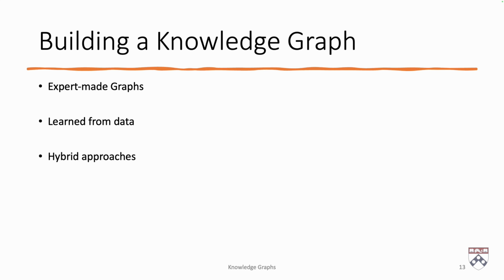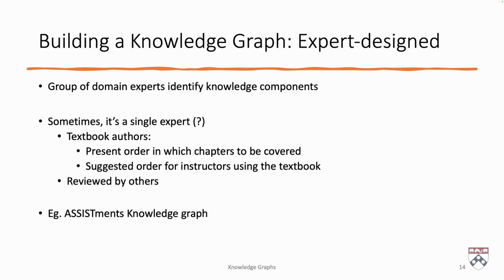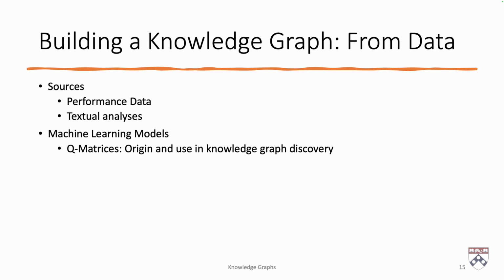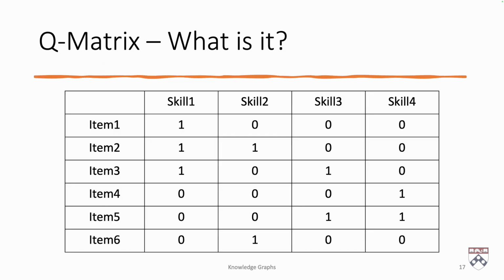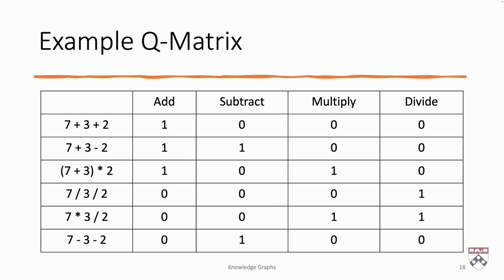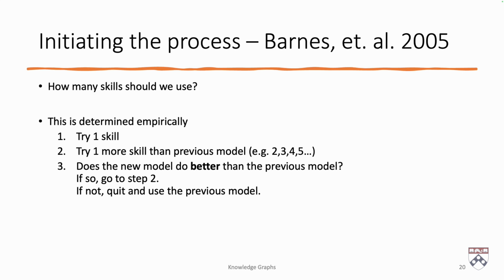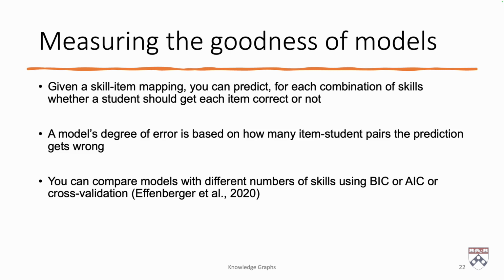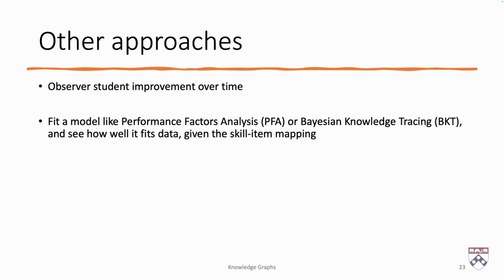Knowledge Graph - Part 3 (Dr. Seth Adjei)